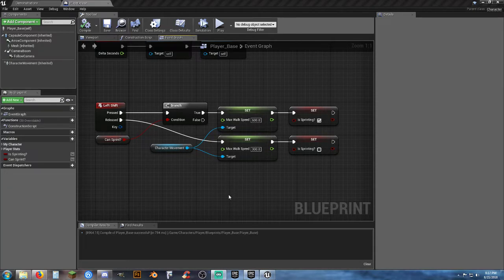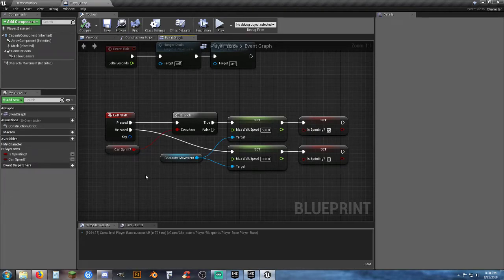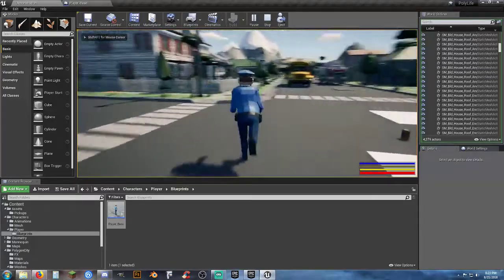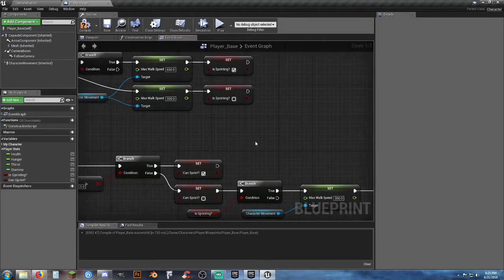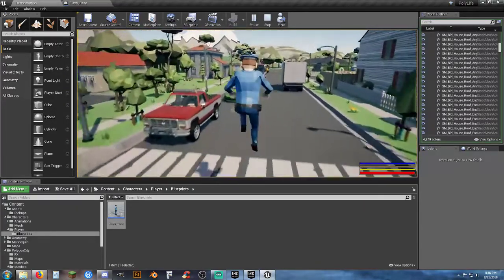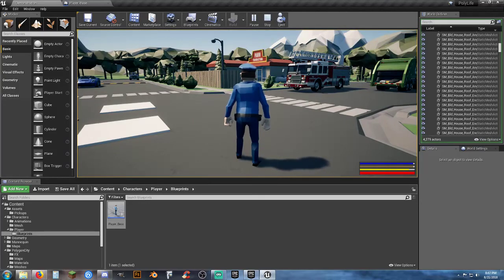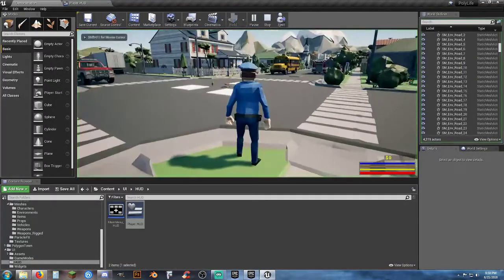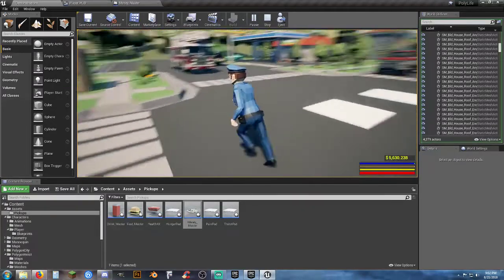UE4: PolyLife Project Part 3 - Stamina Drain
Creating the Stamina drain system and side effects of running.